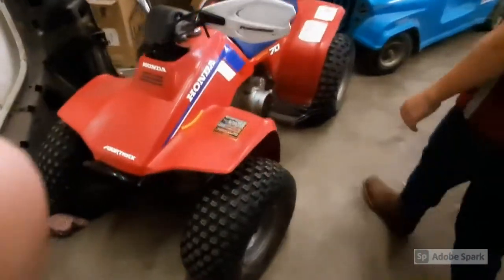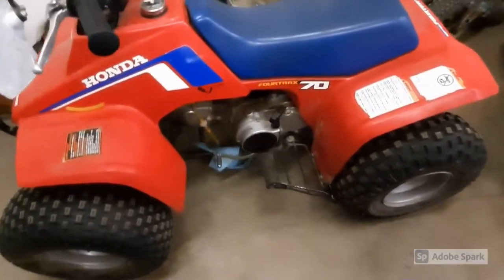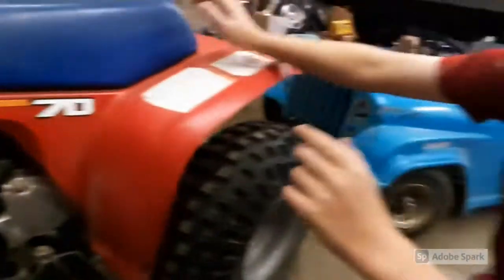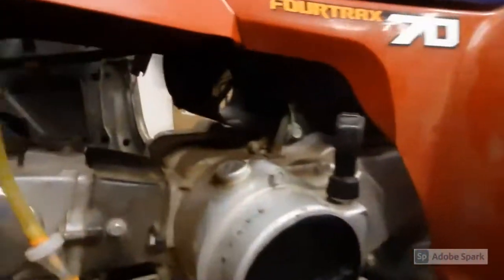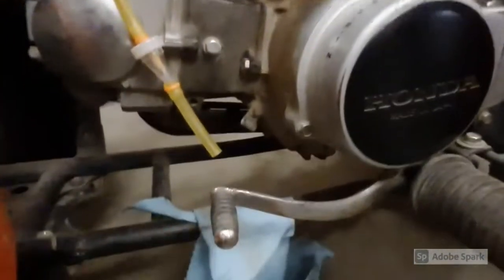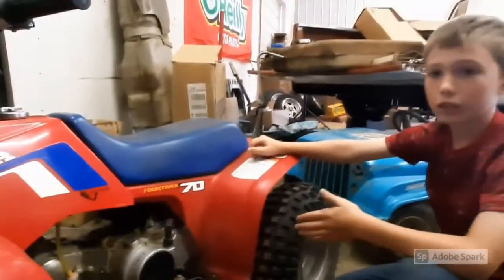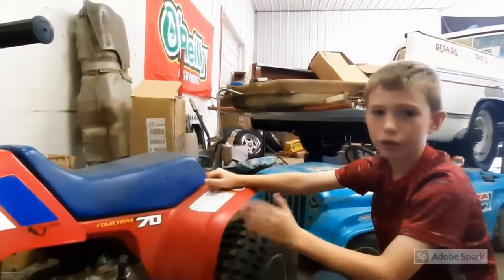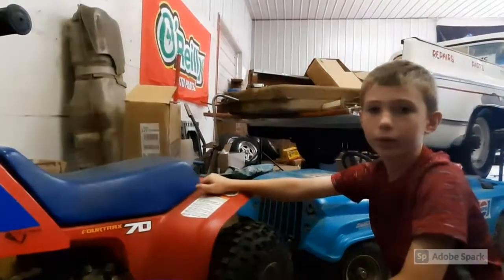Getting My Honda Dirt Bike Running And Riding Again